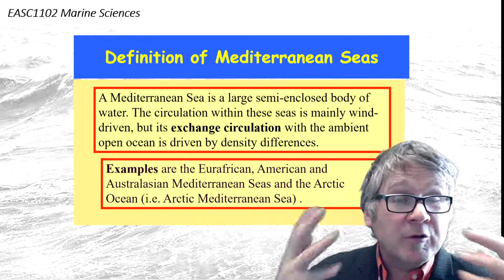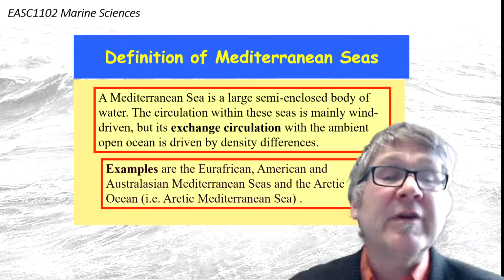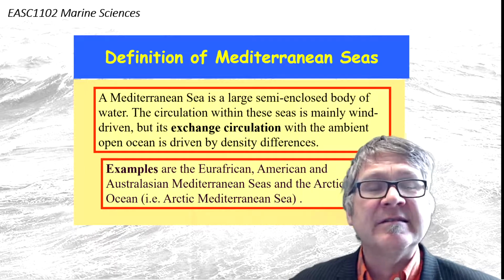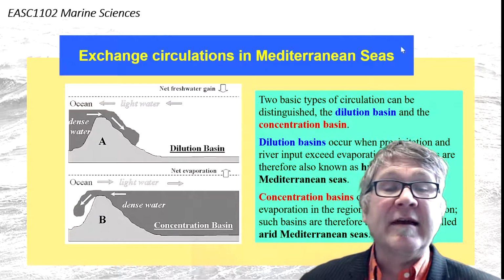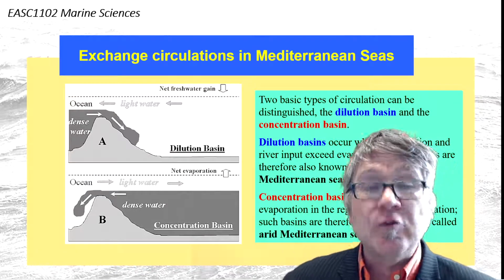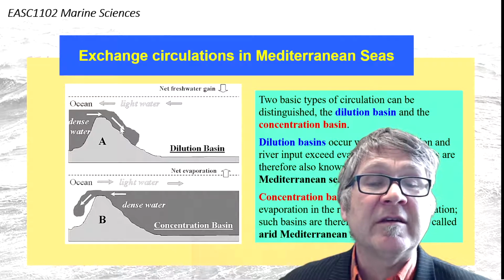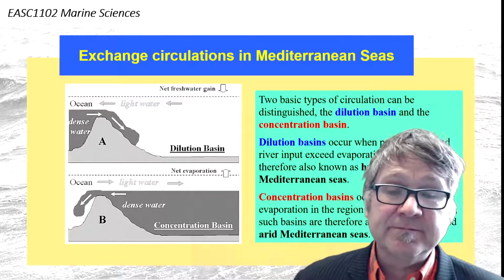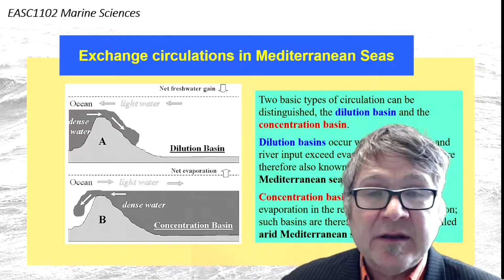Lecture 10-1 Slides 18+19